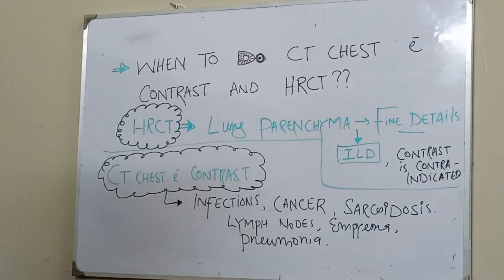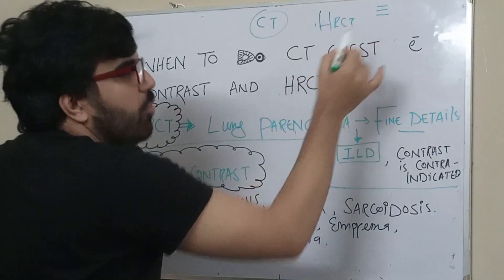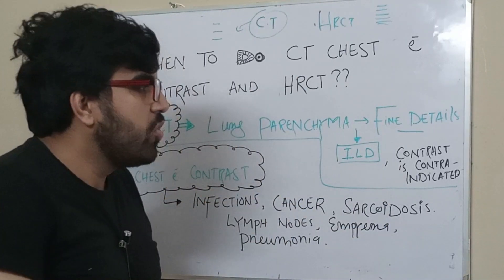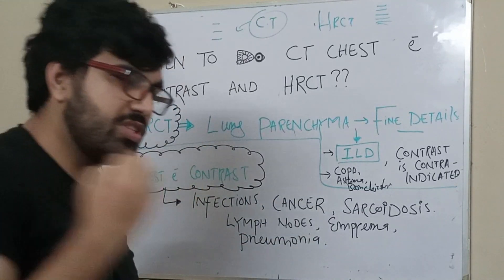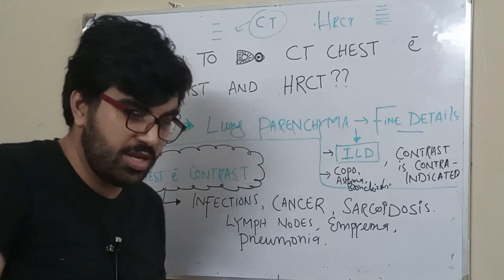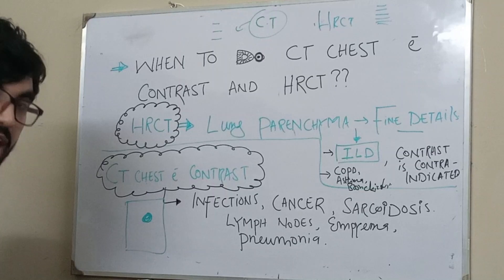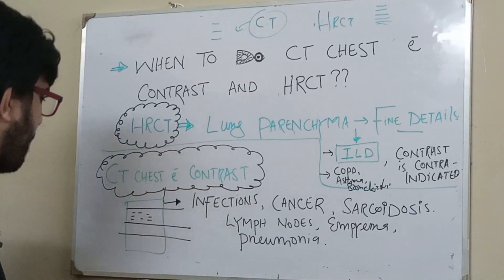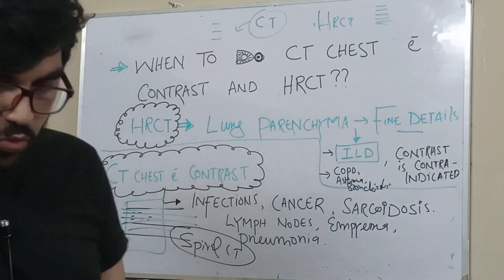When to do ct chest with contrast and when to do HRCT|INDICATIONS OF CT CHEST|LUNG CANCER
When to do ct chest with contrast and when to do HRCT

👉👉👉 pulmonary embolism

👉👉👉 heart attack

👉👉👉 whole ecg

👉👉👉 pulmonary embolism

👉👉👉 heart attack

👉👉👉 whole ecg

👉👉👉 pulmonary embolism

👉👉👉 heart attack

👉👉👉 whole ecg